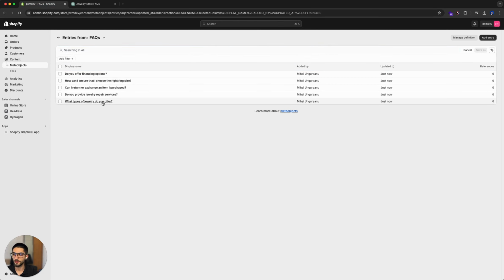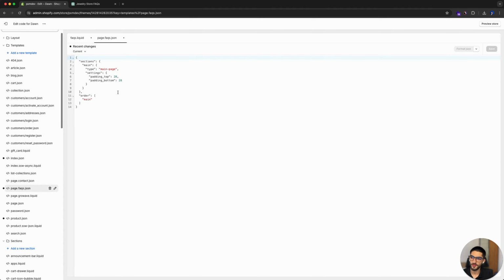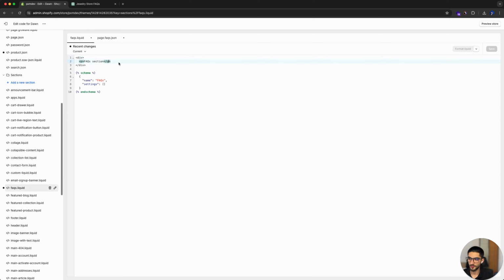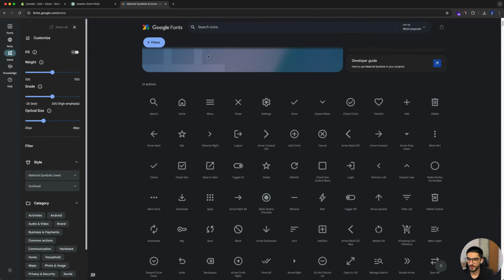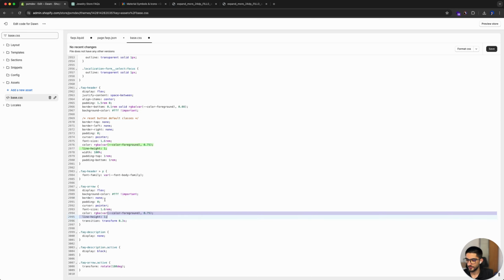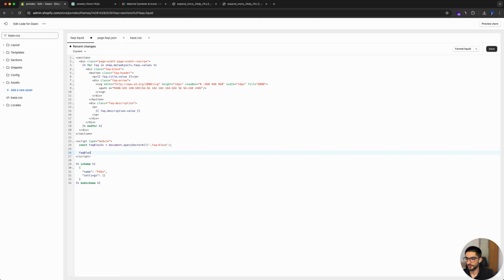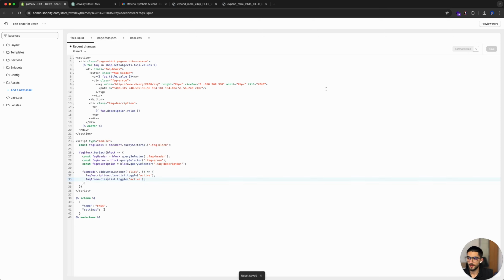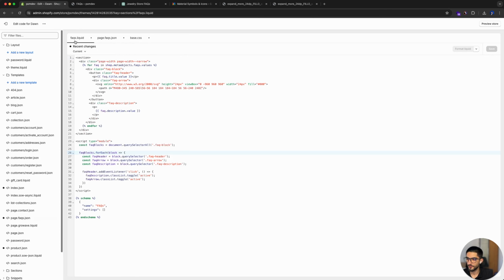Create an FAQs section on Shopify with no apps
In this video, Mihai Ungureanu shows how to build an FAQs section for your Shopify theme without apps. Source code below.
// RESOURCES FROM THE VIDEO
// AGENCY
Hire us for your Shopify project: pixelmakers.com